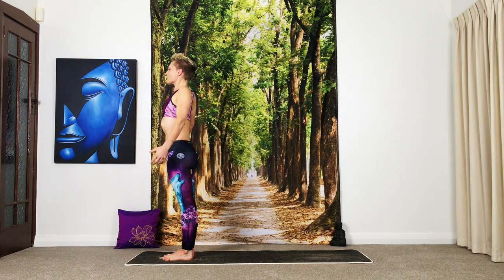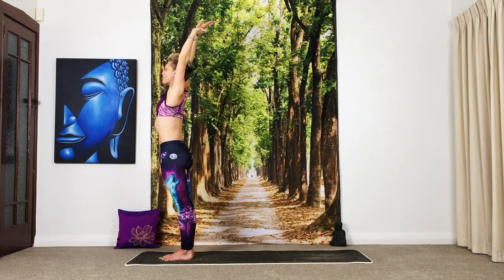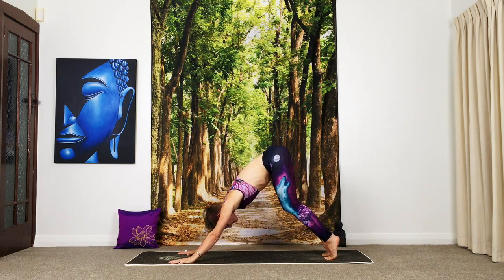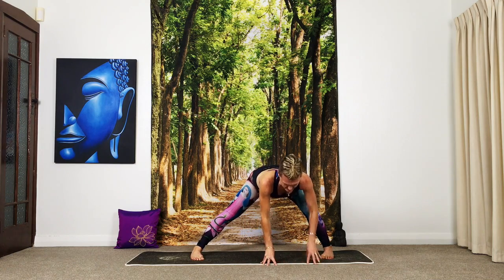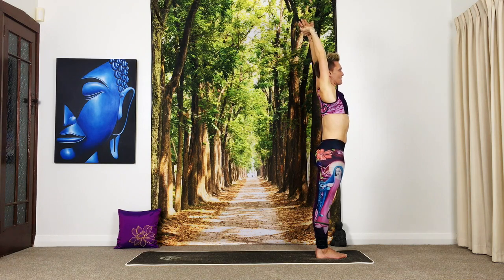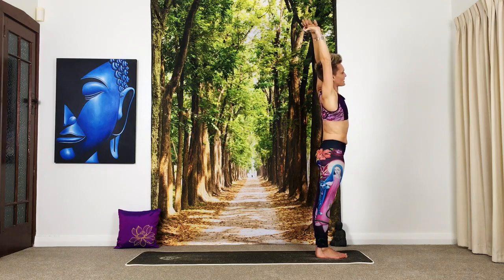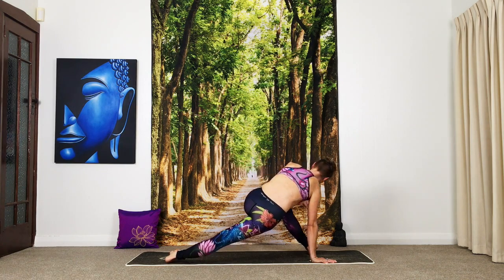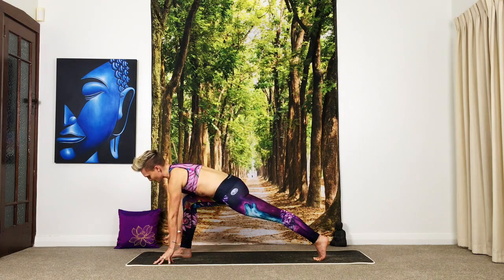YogaWithKylie - Full Moon Gentle Flow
A nice gentle flow to start your day, particularly around a full moon when energy may be lower.